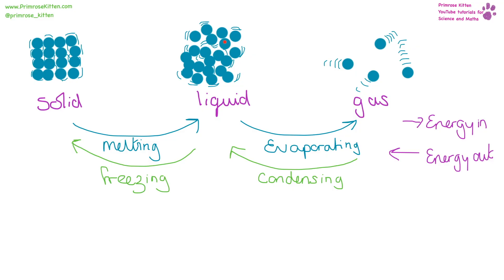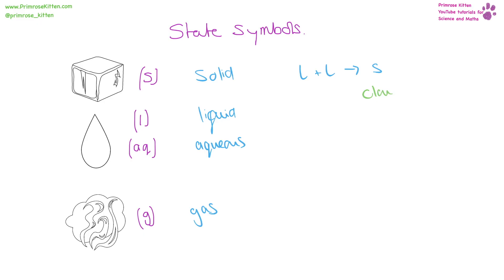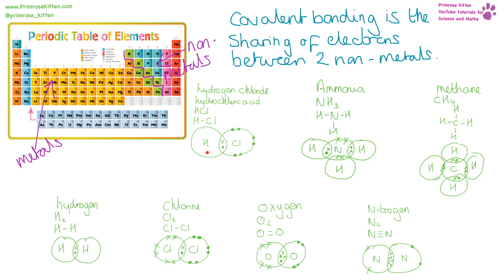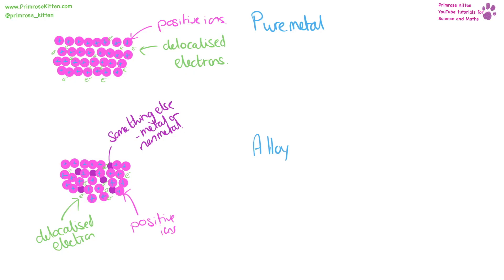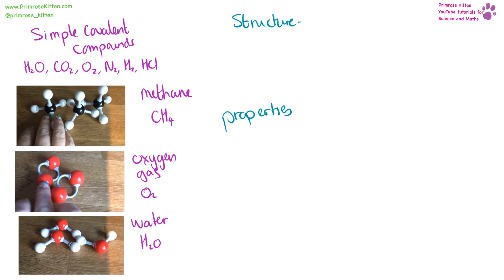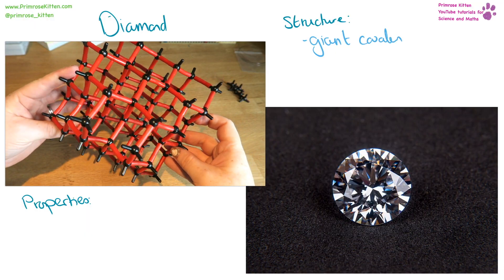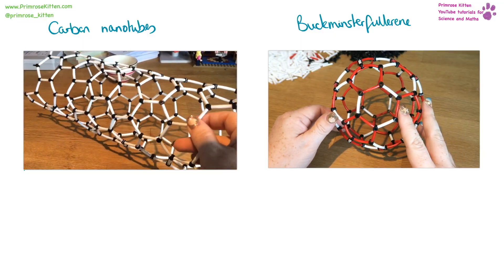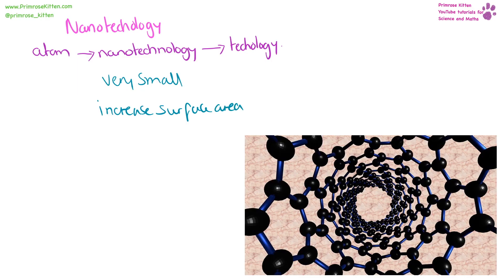The Whole of AQA - BONDING, STRUCTURE AND PROPERTIES. GCSE Chemistry or Combined Science Revision.